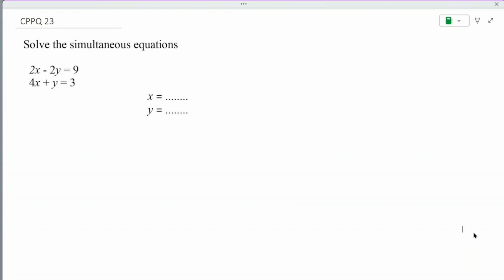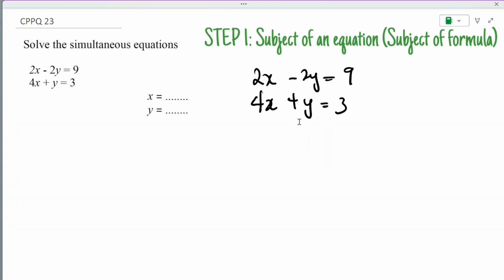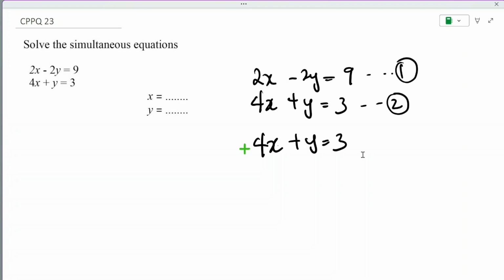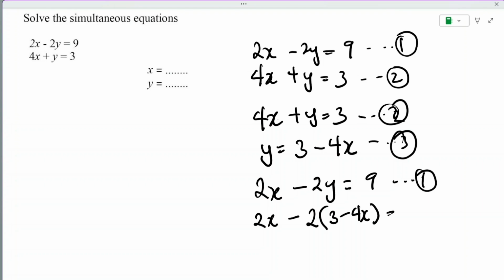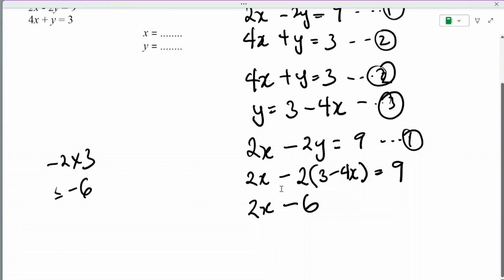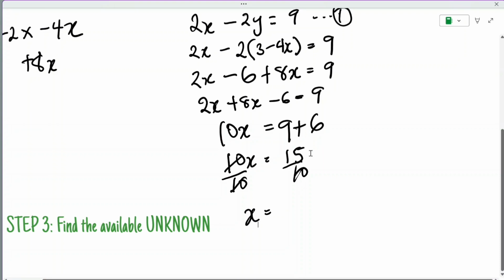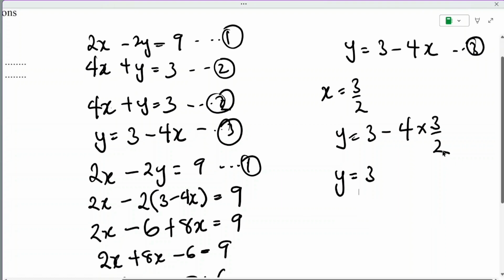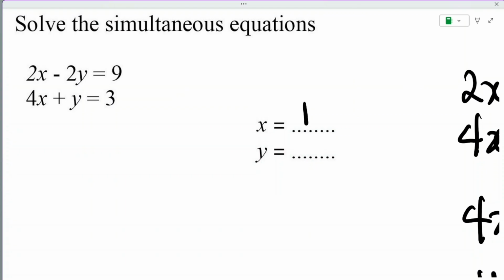23 CHECKPOINT MATHS PQ M2 S1, SIMULTANEOUS EQUATIONS; SUBSTITUTION METHOD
23) Solve this Simultaneous equations.
     2x - 2y = 9
     4x + y = 3

x = .
y = .

SIMULTANEOUS EQUATIONS; SUBSTITUTION METHOD
enika's, SIMULTANEOUS EQUATIONS
enika's, SUBSTITUTION METHOD
enika's, SIMULTANEOUS EQUATIONS, SUBSTITUTION METHOD
enika's, SIMULTANEOUS EQUATION